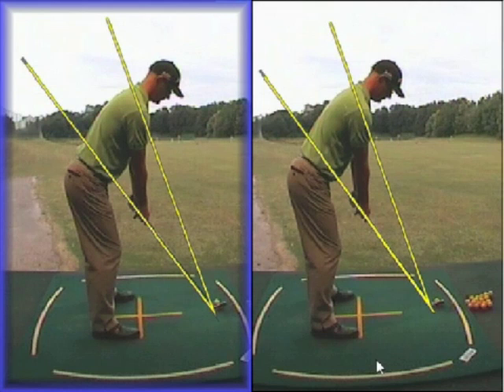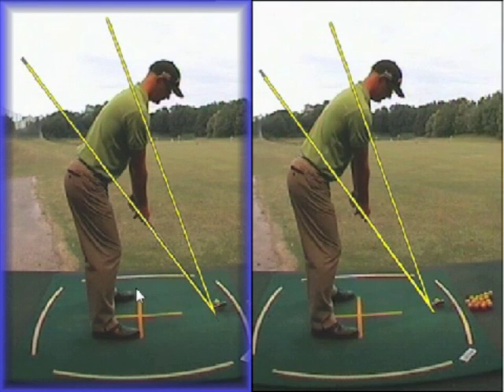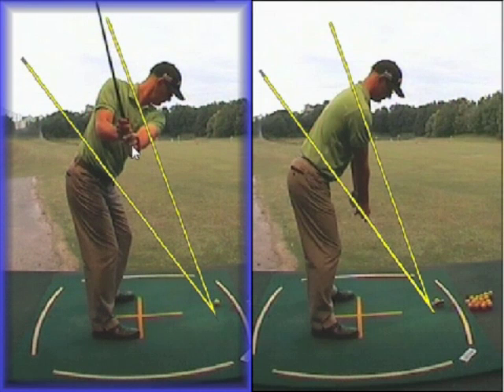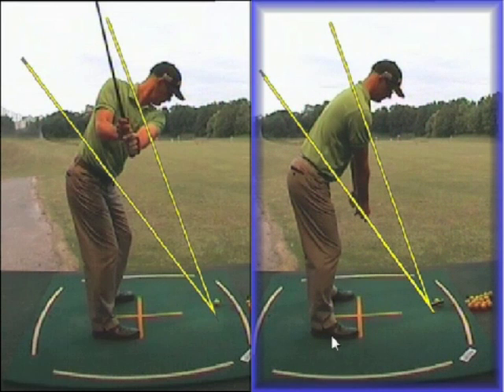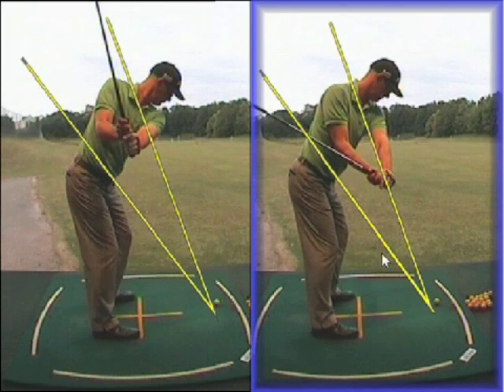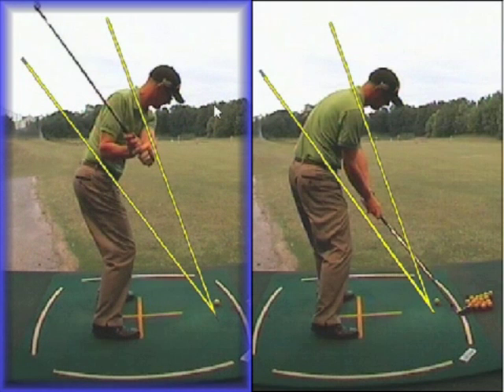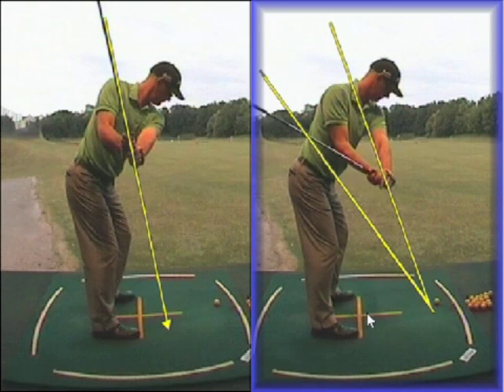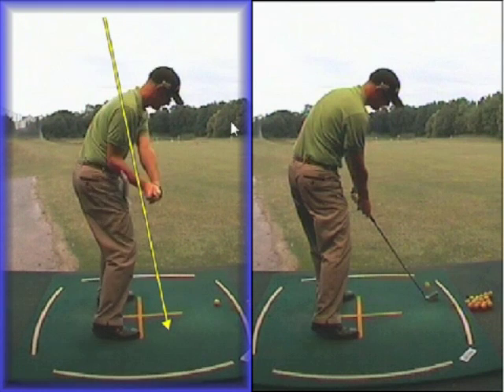Swing Plane Golf Lesson | Exeter Golf Lessons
Mark Crossfield Exeter golf professional talks more about swing plane and how to connect your arms with the plane of the golf club for real results. Exeter Golf Lessons from Exeter's Internet Golf Professional.